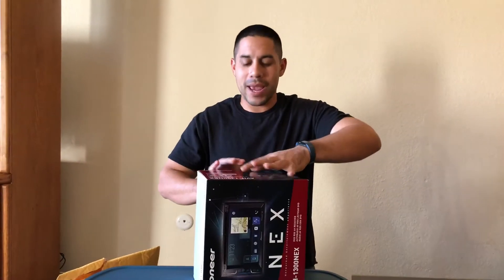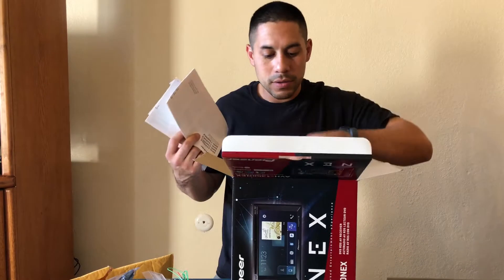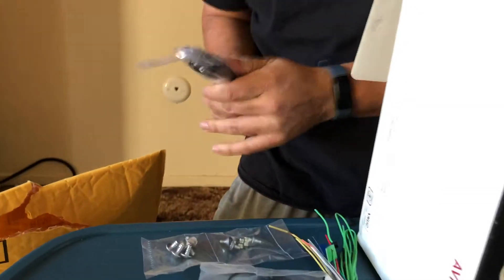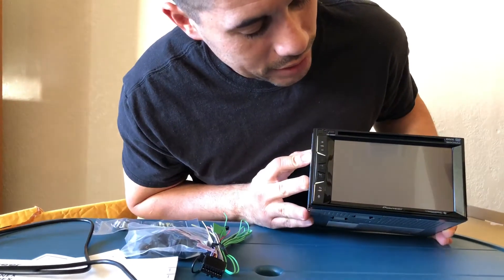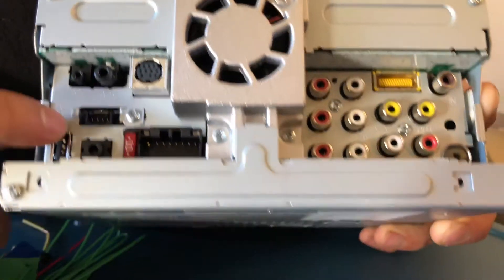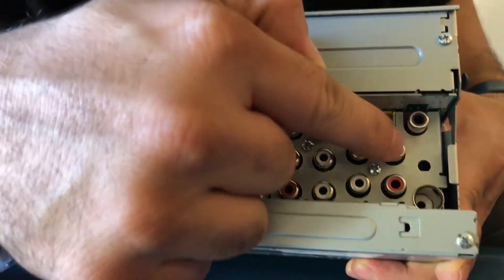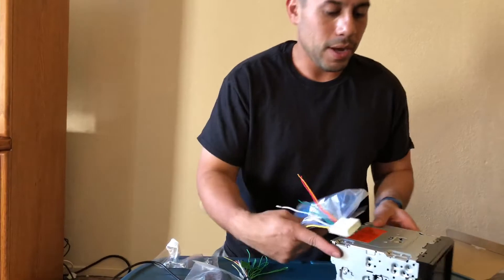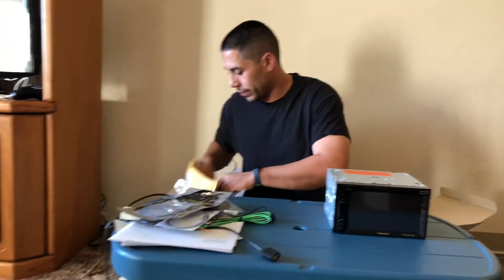Pioneer AVH-1300NEX unboxing!!!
Got some of the new gear I am going to be putting in my Nissan Cube build!!